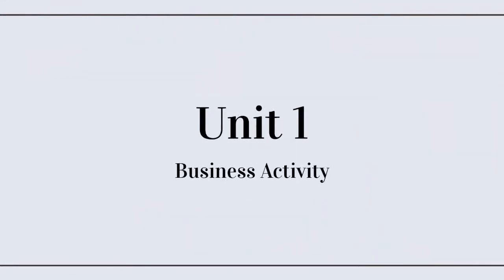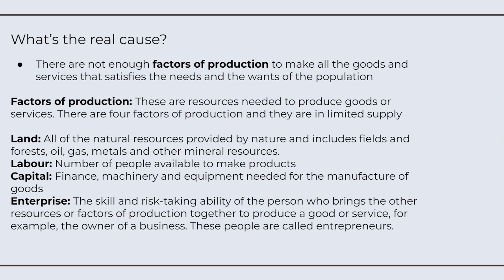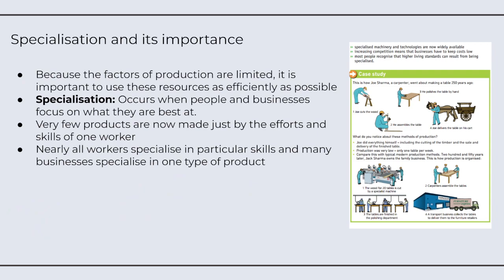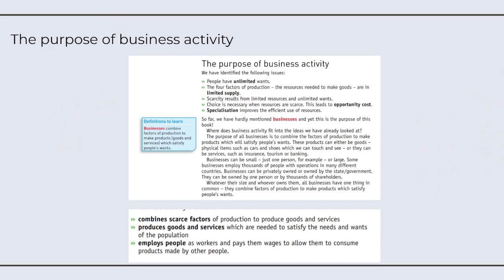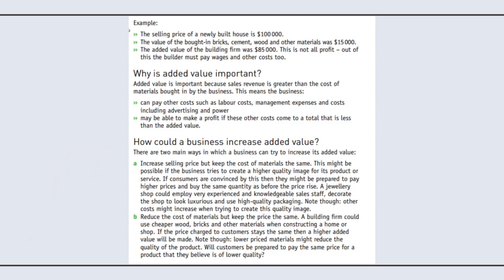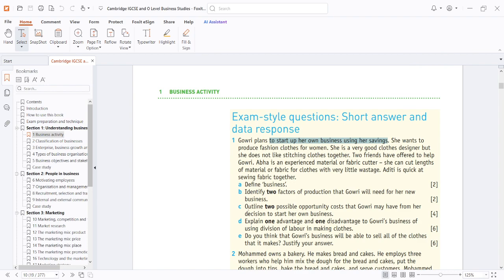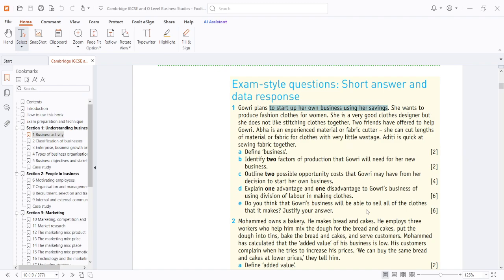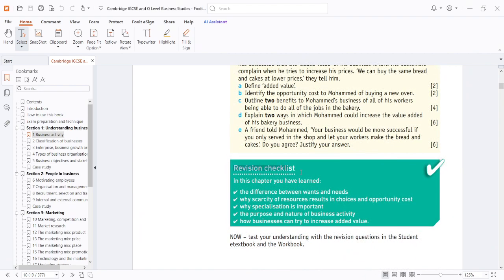IGCSE Business Studie: Chapter 1 - Business Activity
Welcome to the first lesson of the IGCSE Business Studies course! In this video, we begin with Chapter 1 – Understanding Business Activity, covering the key concepts that form the foundation of the entire syllabus.

Whether you're a student just starting out or revising for your exams, this lesson will help you understand:
✔ The concepts of needs, wants, scarcity and opportunity cost
✔ The importance of specialisation
✔ The purpose of business activity
✔ The concept of adding value and how added value can be increased.

This is a clear, exam-focused breakdown aligned with the Cambridge IGCSE syllabus, perfect for self-study or classroom revision.

🔗 Flashcards on Quizlet
Reinforce your learning with active recall! Use these flashcards to test your understanding of the key terms and definitions from Unit 1.1:

⏱ Timestamps
00:00 Introduction and Shoutout
01:02 What You Will Know by the End of the Chapter
01:25 Definitions (Needs, Wants, Scarcity, etc.)
03:41 What’s the Real Cause? – Factors of Production
06:15 Opportunity Cost
07:15 Quick Summary
07:39 Specialisation and Its Importance
10:09 Division of Labour
11:27 Purpose of Business Activity
13:56 Added Value
17:18 Exam-Style Questions